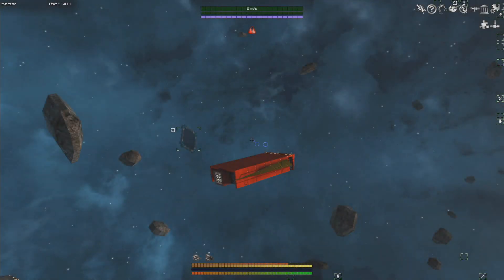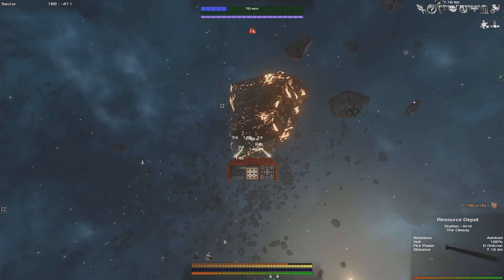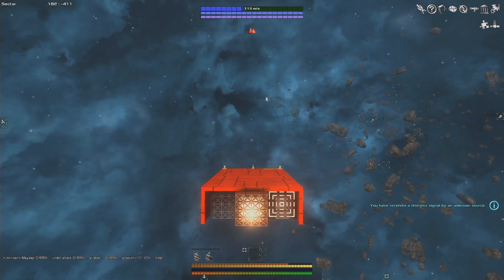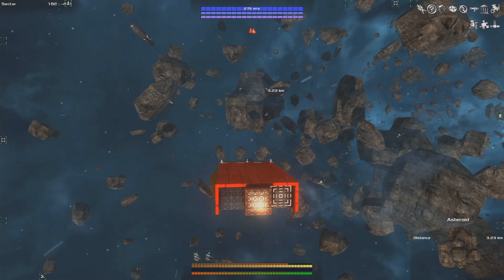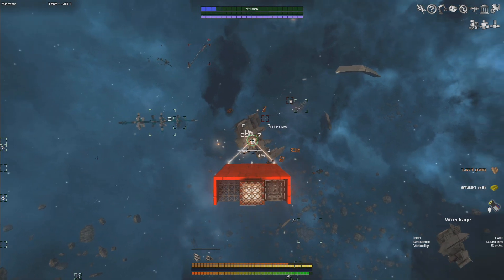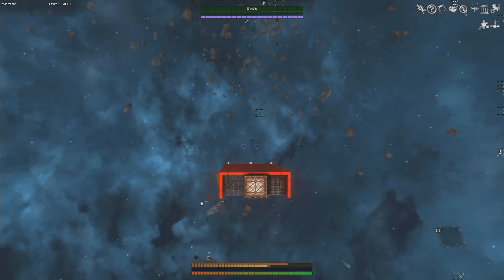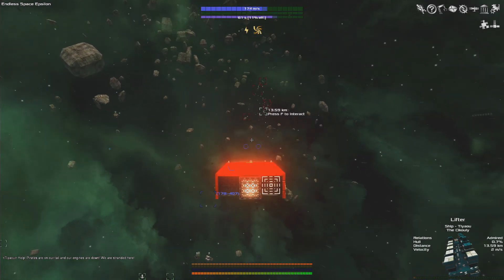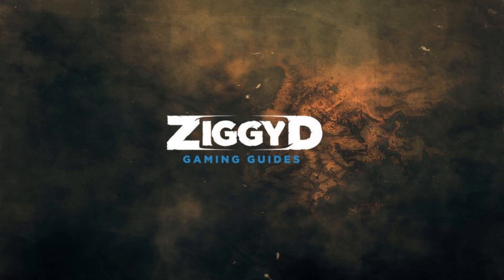AVORION Survival Guide 2: Making Some Starting Credits & Finding Titanium for Upgrades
In the second episode of the Avorion Survival Guide I run through the different ways you can make some Credits at the start of the game to purchase turrets & systems or to make upgrades to your ship. We also go through the process of obtaining some Titanium to build Generators and improve our ship further.

The Avorion Survival guide is a walkthrough series in which I'll take beginner's through the different mechanics and features of the game from getting started and building your first ship to advanced ship building, trading, mining, salvaging, fighting & exploring. The aim is to help you get more out of Avorion, a game which I have fallen in love with.

- Scavenging Battlefields for drops and materials
- Defending friendly factions from Pirate & Xsotan attacks
- Selling Asteroids
- Selling Materials
- Selling Cargo from destroyed ships
- Getting Systems & Turrets as Loot & What to Sell
- General opportunistic money making opportunities!

MUSIC
Le Matos Chronicles of the Wasteland